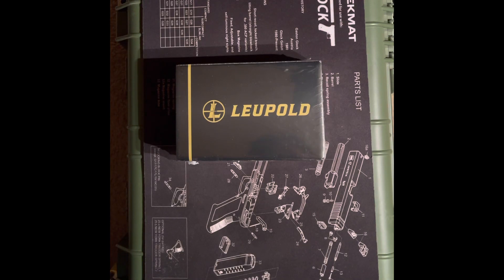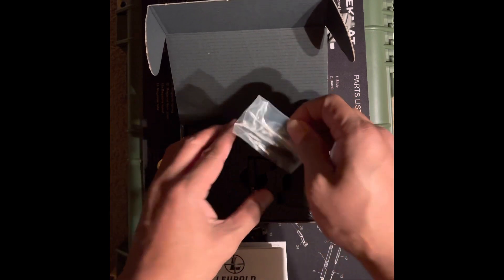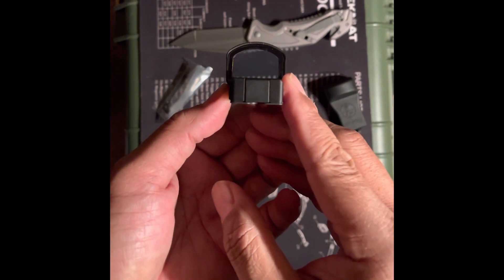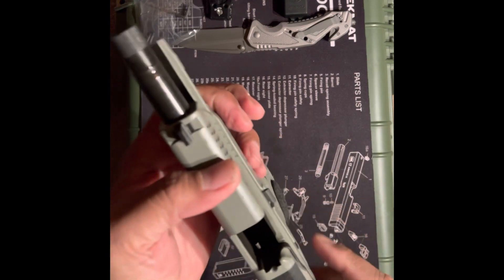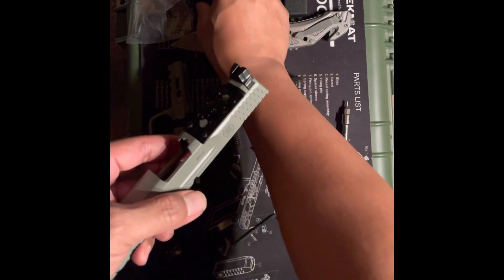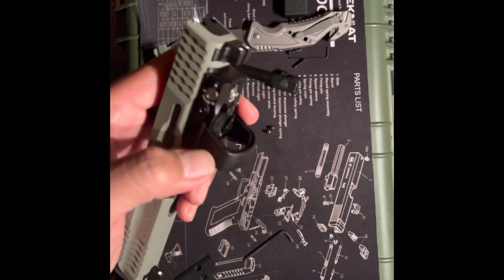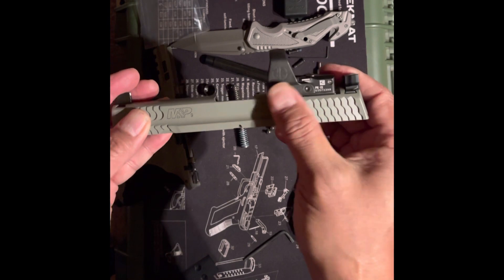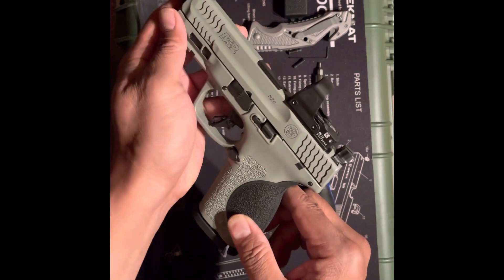Leupold Delta Point Pro unboxing and install on Smith and Wesson MP9 2.0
Finally got the time to enter some notes on this vid.

Leupold red dot sight has always been in my bucket list for a pistol. The timing was perfect as there was a sale of $100 off. I had to buy it and got it online at Sportsman. Purchased it for $349 and pick up at store in a week.

Leupold is a great LOCAL company in Oregon. Great quality products for sure. Got to support our local companies.

Thoughts about the Delta Point Pro 2.5 red dot:
Build and quality is SOLID. Looks durable IS durable. Mounting was easy. Comes with battery and a cover. It was pretty easy to install on my MP9. Sight in was pretty quick with slight adjustments. Looks great!

Overall a great product. Only gripe I may have it red dot has a slight star burst effect (astigmatism perhaps or getting older?)

Would I order another Delta Point? Yup!